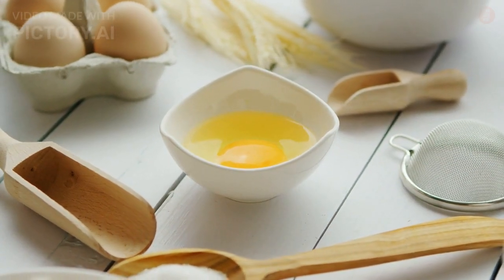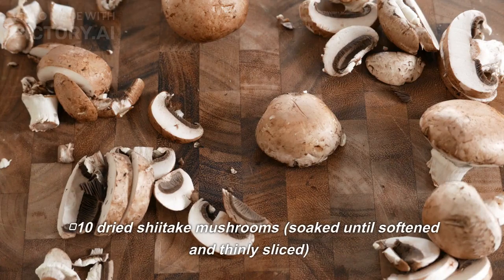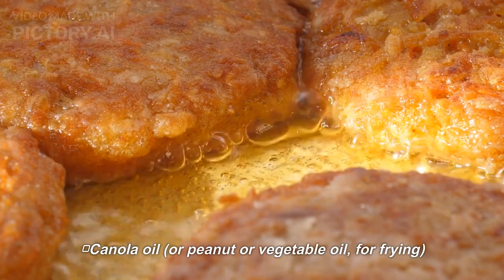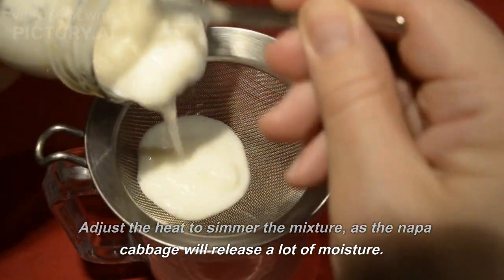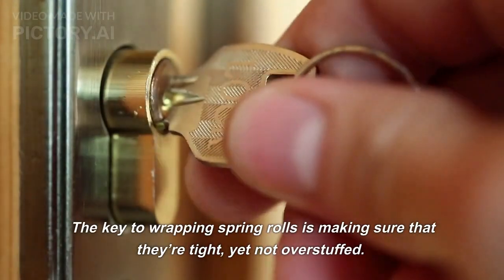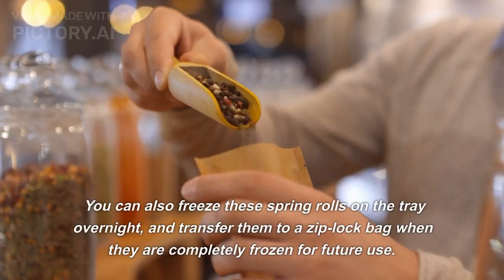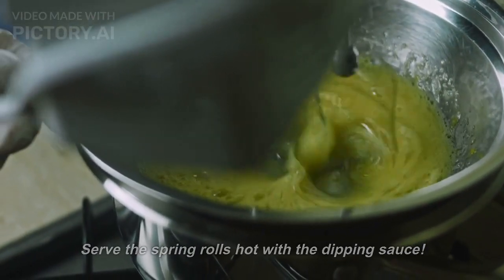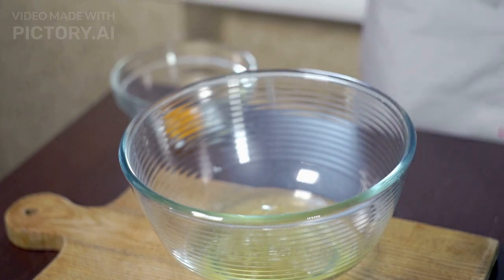How to Make delicious home made spring rolls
Making delicious home made spring rolls is easier than you think! With a few simple ingredients and some basic kitchen tools, you can make your own spring rolls in no time. In this article, we will walk you through the steps to make your own tasty spring rolls from scratch. We will also discuss what ingredients to use, how to assemble them, and how to cook them so that they are crispy and delicious. So let's get started!